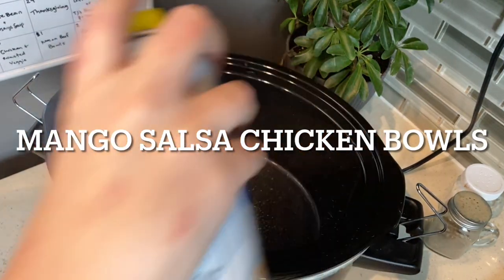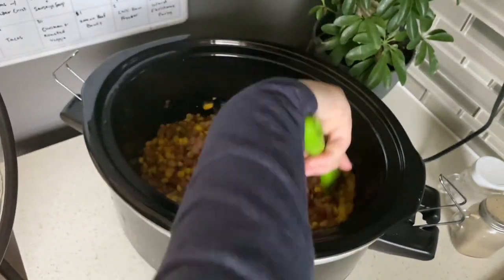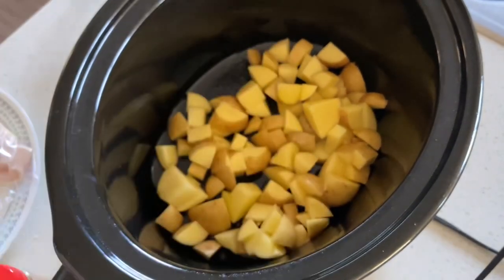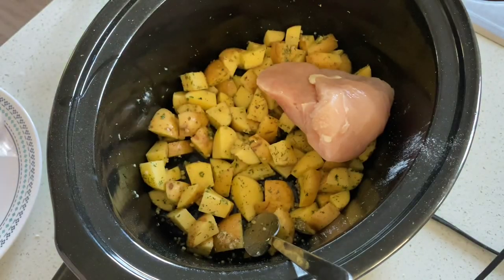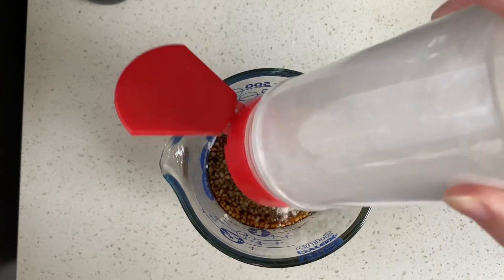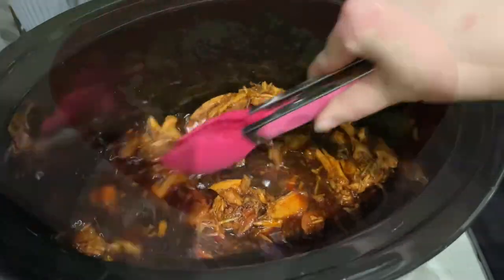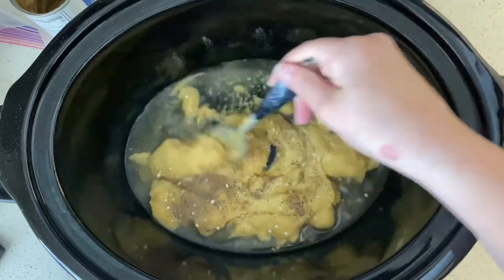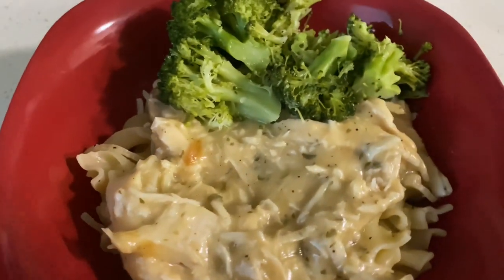4 DUMP AND GO CROCKPOT CHICKEN RECIPES | Dinner Ideas with Chicken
Hey friend! Today, I'm giving you four dump and go crockpot chicken recipes. These are all tasty dinner ideas with chicken! These are some of my family's favorite chicken dinners and they are all easy chicken recipes using my slow cooker. All of these recipes can be easily doubled to make easy crockpot meals for large families too. I hope you enjoy these chicken crockpot recipes as much as we do.
Thanks for being here friend!

Dinosaur Pasta Spoon
Calphalon Pan
KitchenAid Food Processor
Meat Masher
Pioneer Woman Instant Pot
Instant Pot Duo
Ninja Food Processor
Air Fryer

00:00 Introduction
00:23 Mango Salsa Chicken Bowls
02:10 Parmesan Chicken & Potatoes
03:58 Honey Garlic Chicken
05:22 Creamy Ranch Chicken